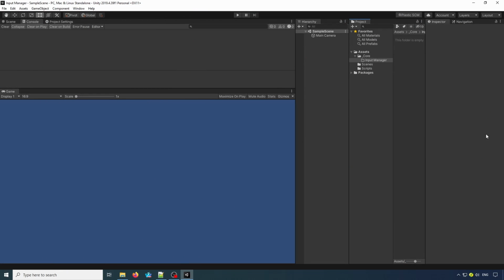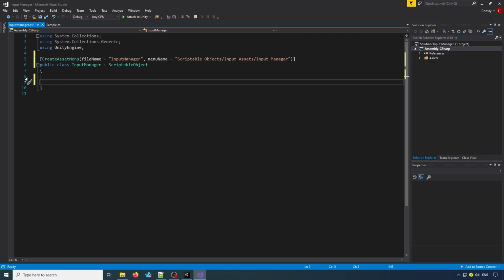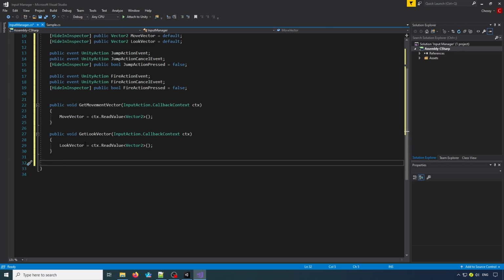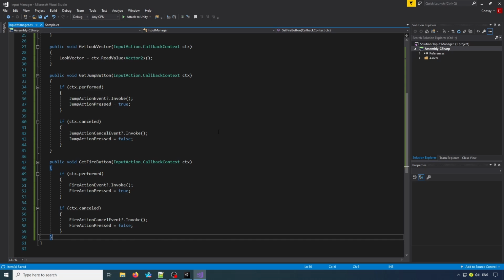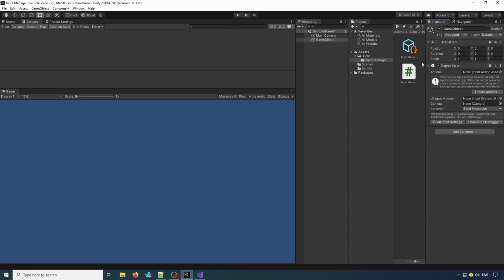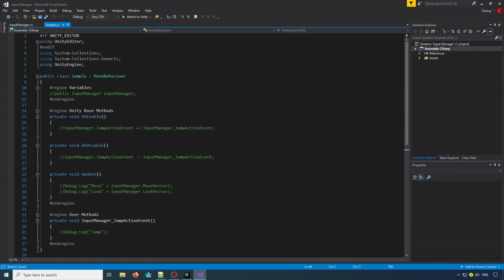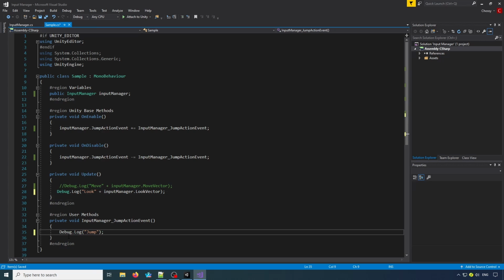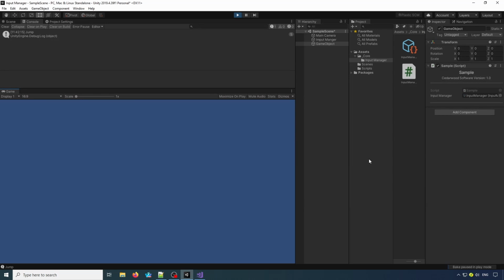Unity Adventures EP5:Events Based Input Manager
In this video we continue using the Unity events system to create a scripable object input manager.